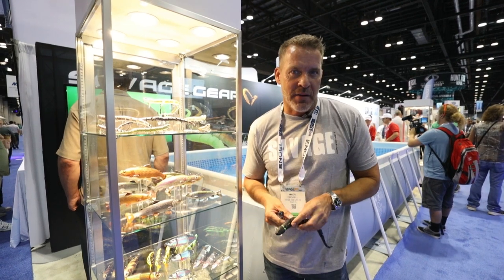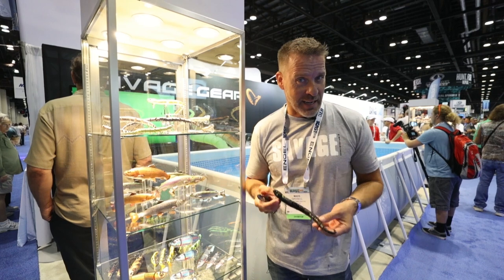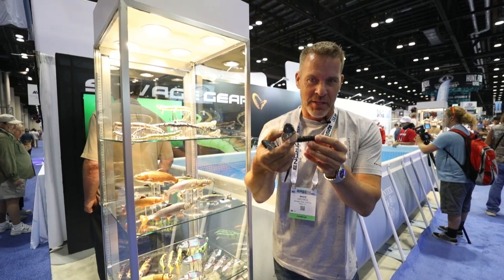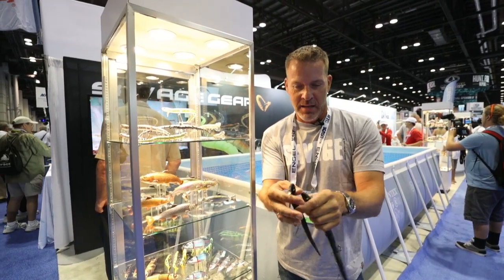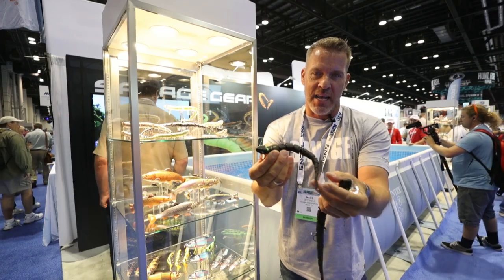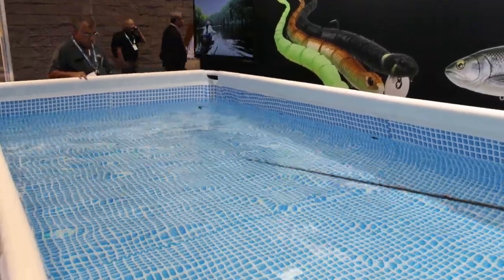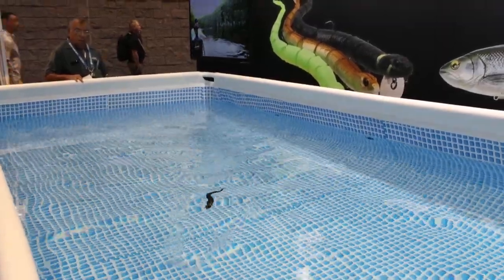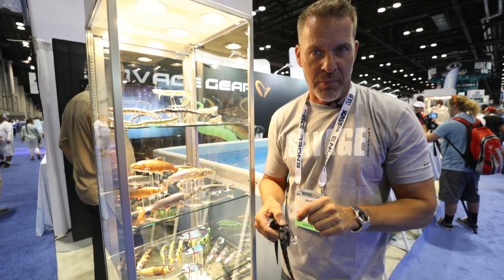Snakes on Lake! A First Bite Look at Savage Gear’s 3D Snake: ICAST 2018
Savage Gear once again pushes the envelope on the hard lure market with their new 3D snake. I admit I was a skeptic and I saw it swim. With two attachment points this lure can dive or be fished as a wake bait.